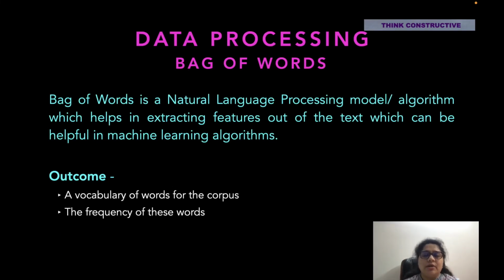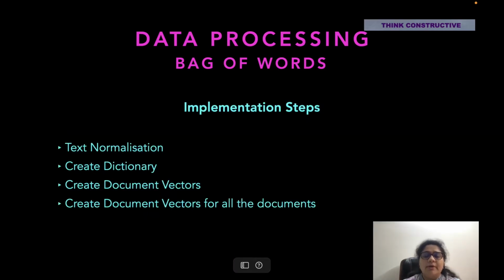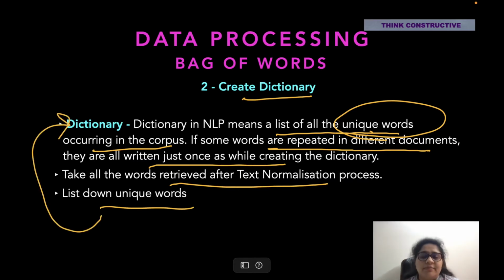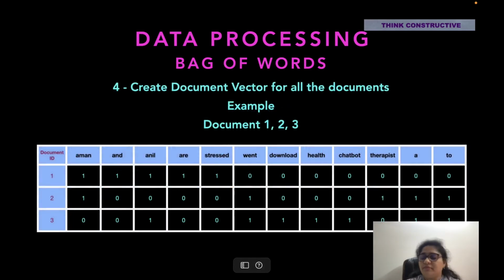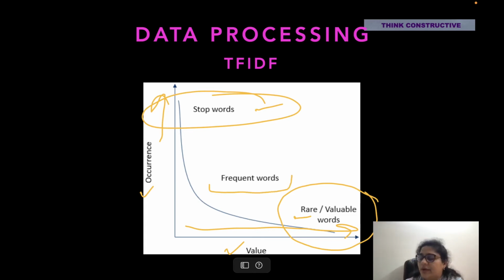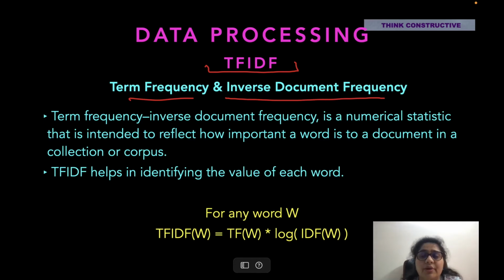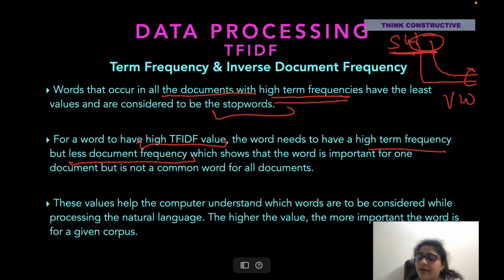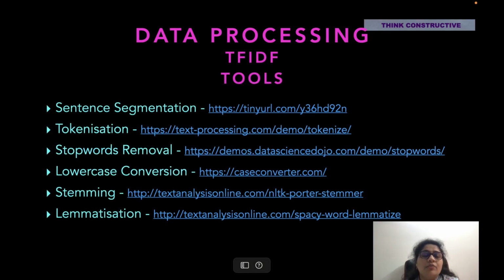Artificial Intelligence | Natural Language Processing | Part-4 | CBSE | Class 10 | Sub Code - 417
Dear Viewers,

This course is designed for CBSE Class 10 students.
Chapter - Natural Language Processing -  Part - 4
Subject Code - 417
Board - CBSE
Class - 10

Following topics of Natural Language Processing are covered -
1. Bag of Words Introduction
2. Bag of Words Implementation Steps
3. TFIDF Introduction
4. Term Frequency
5. Document Frequency
6. Inverse Document Frequency
7. TFIDF Summary
8. TFIDF Applications
9. Tools

Timecodes
0:00 - Welcome note
00:05 - Course Introduction & Session Plan
02:58 - Bag of Words - Introduction
09:20 - Bag of Words - Implementation Steps
10:45 - Bag of Words - Text Normalisation
14:00 - Bag of Words - Create Dictionary
16:45 - Bag of Words - Create Document Vector
21:05 - Bag of Words - Create Document Vector for all documents
23:12 - Bag of Words - Document Vector Table
24:15 - TFIDF Introduction
28:47 - TFIDF - Term Frequency
30:25 - TFIDF - Document Frequency
32:37 - TFIDF - Inverse Document Frequency
34:48 - TFIDF - Formula and Example
40:05 - TFIDF - Key Points and Summary
43:14 - TFIDF - Applications
47:48 - Tools
50:10 - Thank you